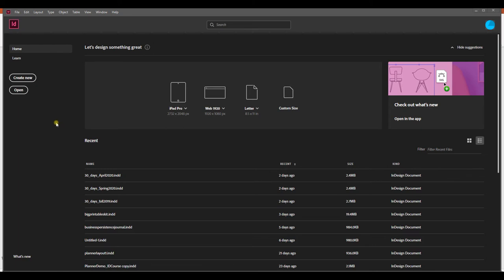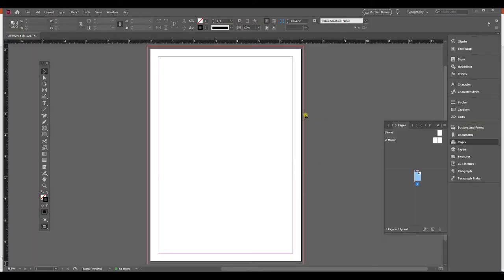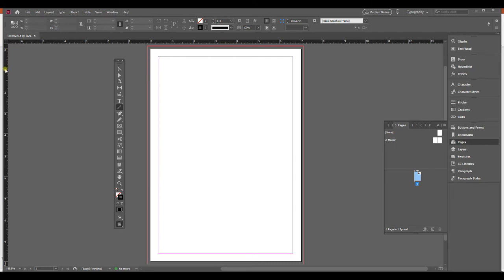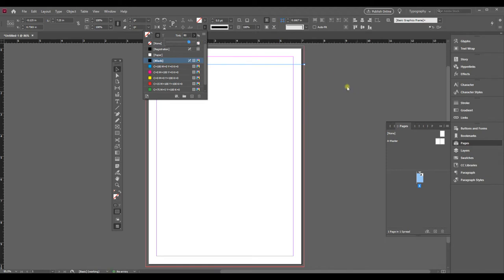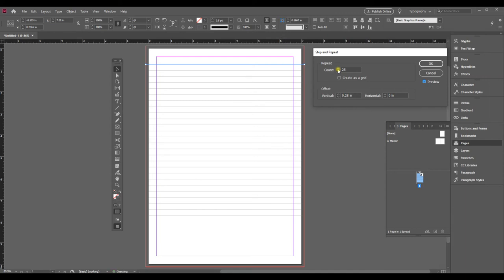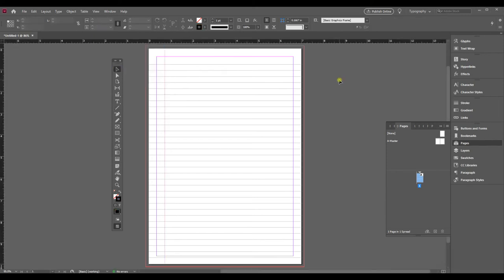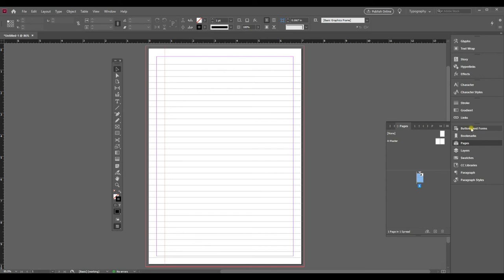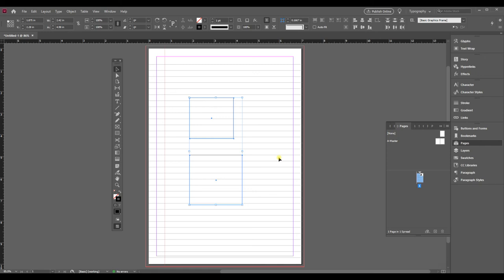Low Content Books--Creating Notebook Page with InDesign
As part of the Low Content Book Empire course, this next series of videos demonstrates options for designing your book interiors. I will create notebook paper in each software and discuss pros and cons.

In this video I demonstrate creating notebook paper with InDesign. The biggest advantage to InDesign IMO is the Step and Repeat function, which is perfect for creating evenly spaced lines and even dot grid paper. Indesign also has lots of alignment features and guides, and displays your margins and bleeds so you always know where your creation boundaries are!

The disadvantage is InDesign is available by monthly subscription. You can layout book covers in it as well, so you really don't need any other tools unless you need to edit graphics and images.

Using the proper tools for the job is part of the cost of doing business. For an alternative that is a one time fee, check out the next design demo of Affinity Publisher.

To learn to make journals and planner in InDesign check out my course:
No experience necessary.  Save $20 with coupon YT2020 through June 30,2020.